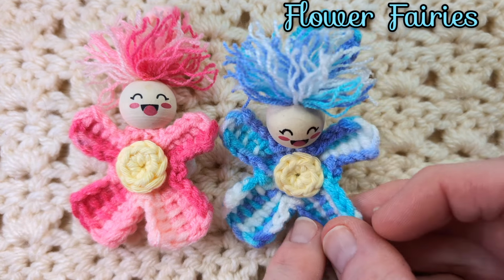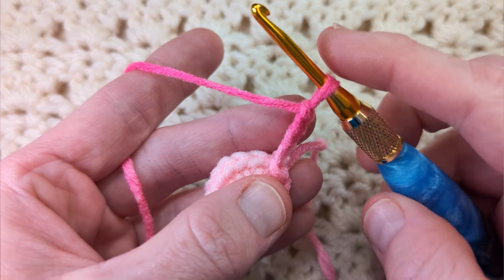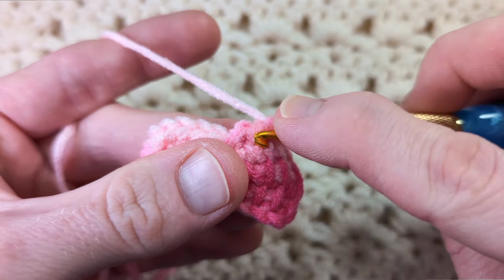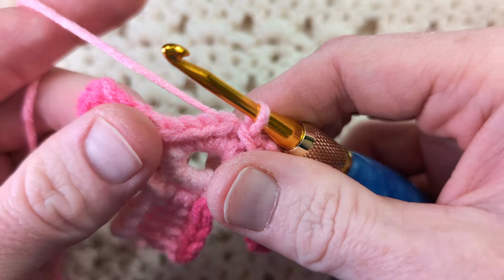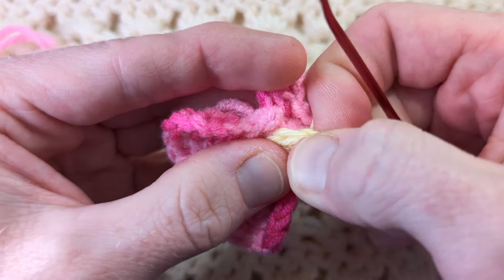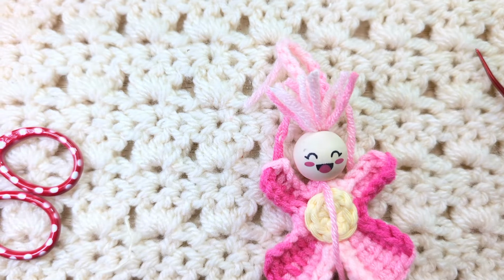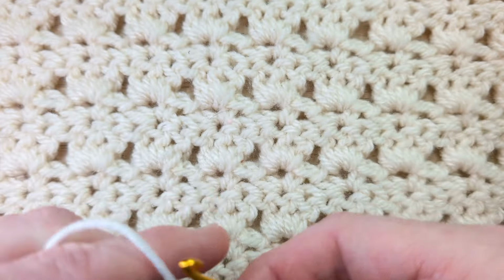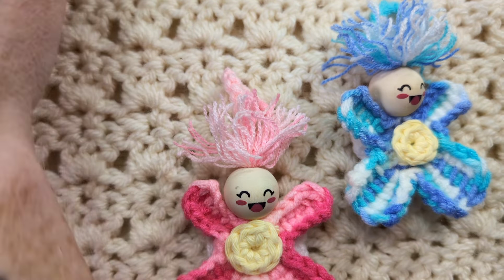Turn Yarn into Magic! Crochet Flower Fairies You’ll LOVE!!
Get ready to add a sprinkle of magic to your crochet projects with these whimsical Flower Fairies! They’re quick, easy, and perfect for gifting, especially for Random Acts of Crochet Kindness. Whether you're a beginner or a seasoned pro, you'll love creating these enchanting little companions.

Why You'll Love This Project:

🌸 Fast & fun to make
🧺 Great stash-buster
🎁 Ideal for gifts, surprises, or craft fairs
😊 Guaranteed to bring a smile!

🌟 Best Viewing Experience Tips:

Make the most of your crochet session with these simple tweaks:

📺 Set the video quality to HD 1080p (note: this will use more data) and turn up your device brightness. Here's how
📱 Watch on a larger screen or rotate your phone to landscape

🕒 Jump to the Section You Need:
• Yellow Centre – 01:05
• Flower Petals – 02:52
• Top Tips & Techniques:
 ▫️ Invisible Attaching – 14:38
 ▫️ Add Your Bead – 17:01
 ▫️ Hair – 17:27
 ▫️ Wings – 20:55
 ▫️ Sewing Wings On – 25:13

👍 Love this tutorial? A simple thumbs up helps small creators like me grow and reach more crafters—thank you!

This video isn't sponsored and I don’t earn from this recommendation, but I have to share this beautifully handcrafted hook I absolutely love: